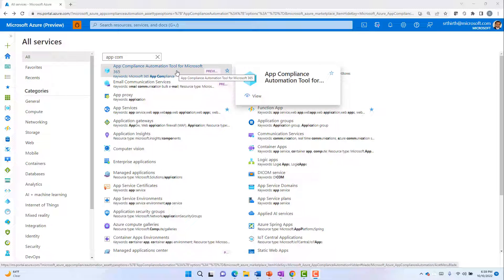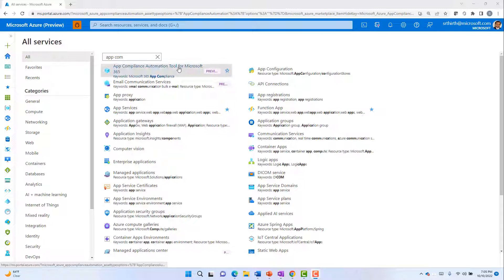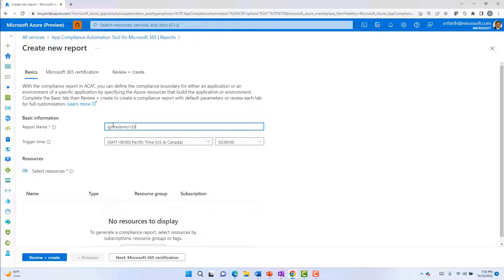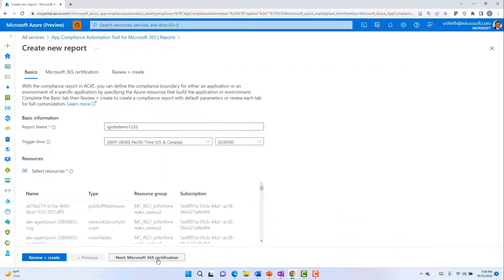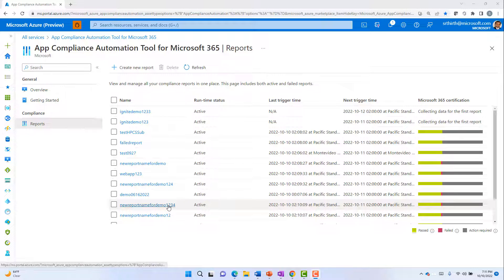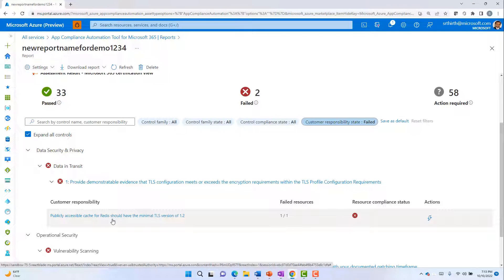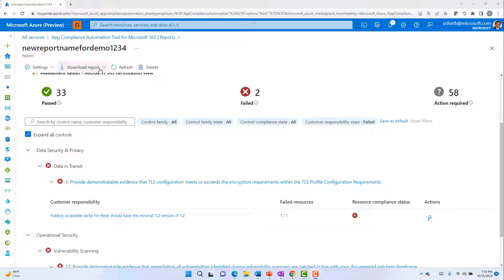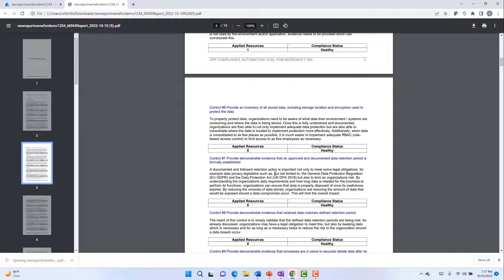App Compliance Automation Tool for Microsoft 365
The App Compliance Automation Tool (ACAT) is an application-centric compliance automation tool that enables app developers to get automated compliance reports and alerts to continuously monitor their application and remediate any compliance failures. Further, app developers can download and share these detailed compliance reports with their customers. IT Admins can leverage these reports to ensure that the application has met the right level of compliance controls before deploying apps into their organization’s Microsoft 365 tenant.